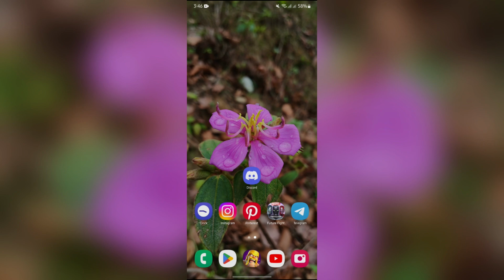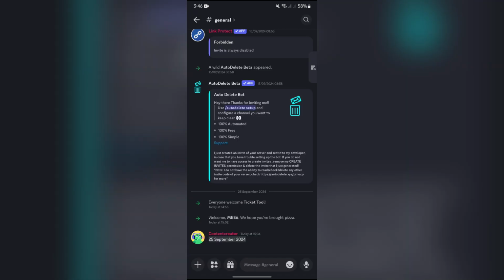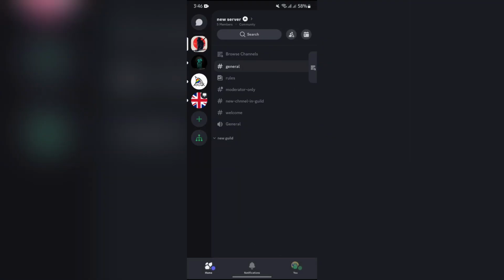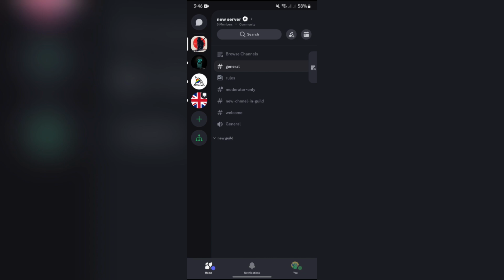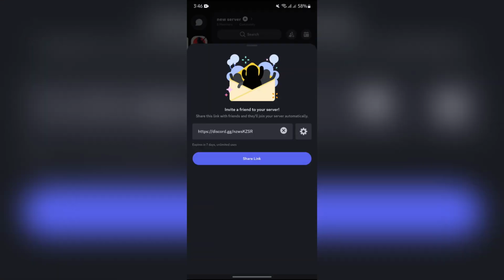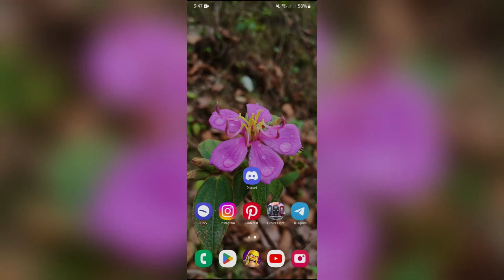How to Find Invite Link on Discord Server (2024)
Learn how to find the invite link in Discord easily. In this step-by-step guide, I will show you where to locate the invite link, so you can share it with others to join your server.